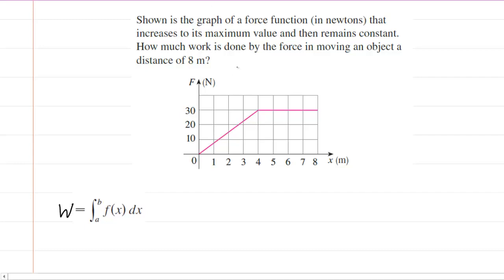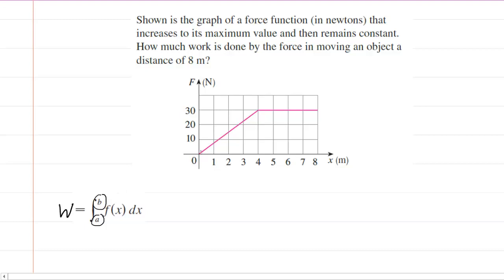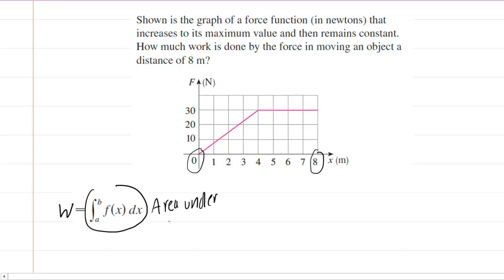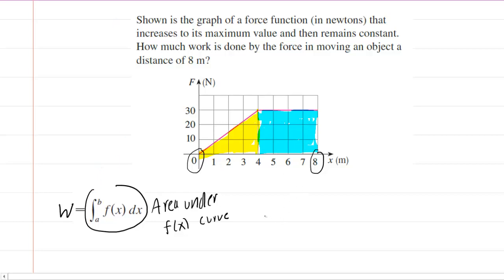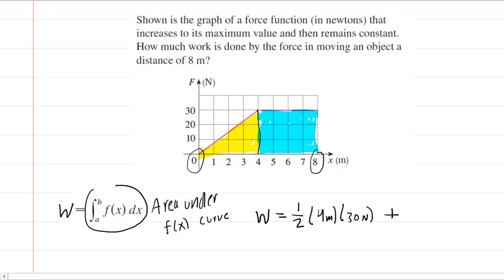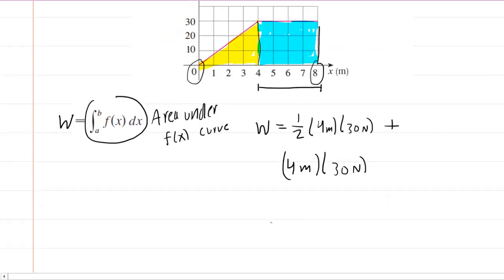Shown here is the graph of a force function in newtons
Shown is the graph of a force function (in newtons) that increases to its maximum value and then remains constant. How much work is done by the force in moving an object a distance of 8 m?